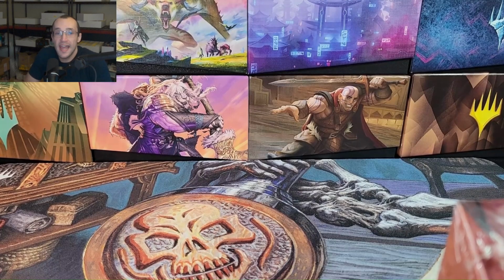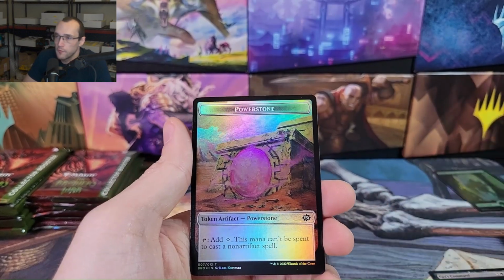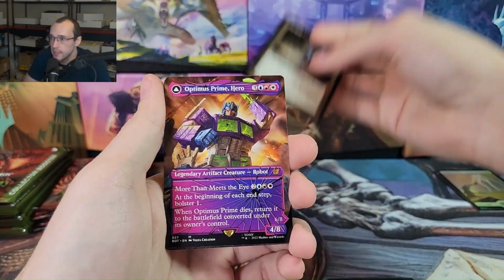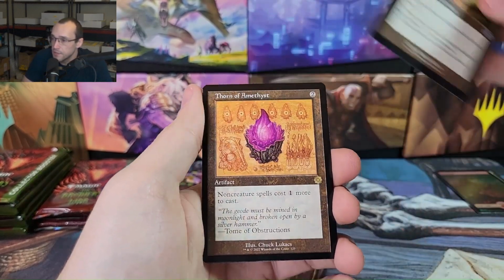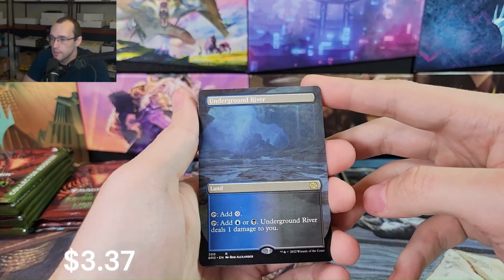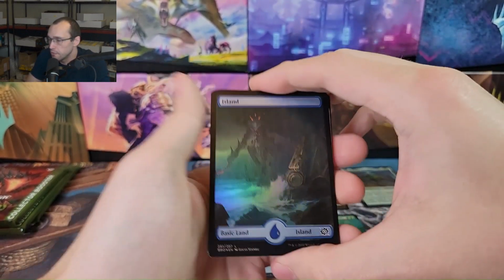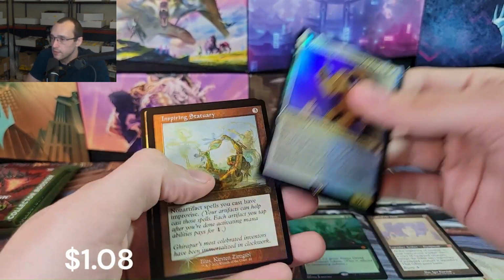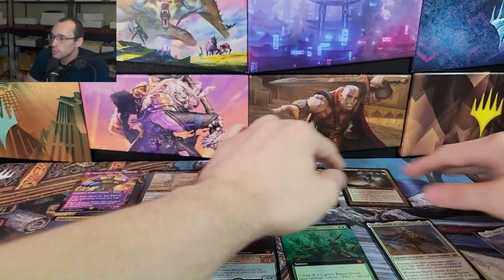Brothers' War Is Up 22% And Showing Continued Growth!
Magic: The Gathering Brothers' War Collector Box Opening. This is an old opening with 2024 tcgplayer prices and new commentary.